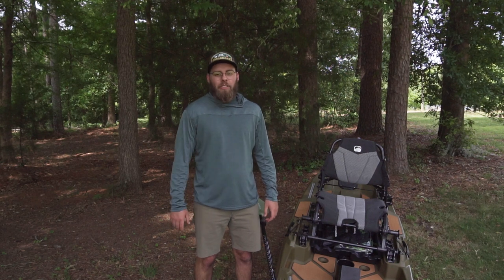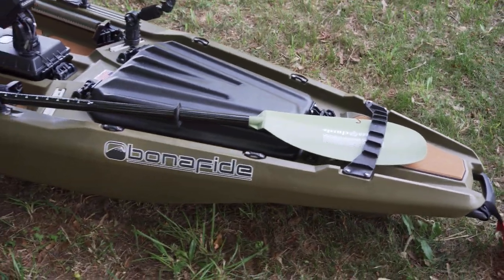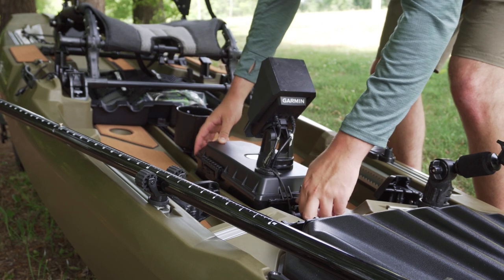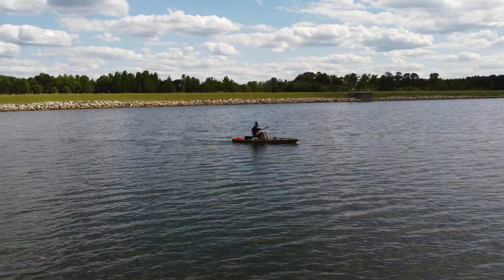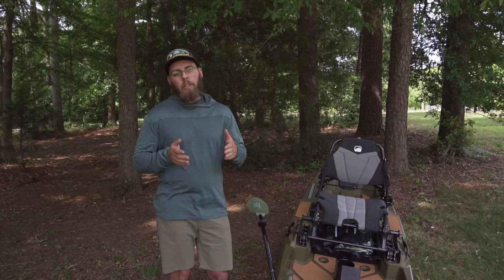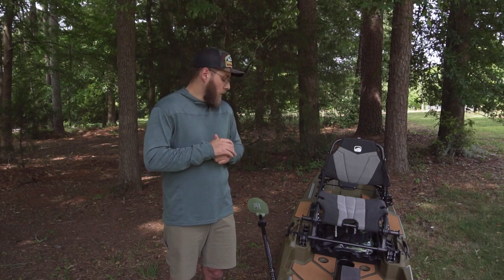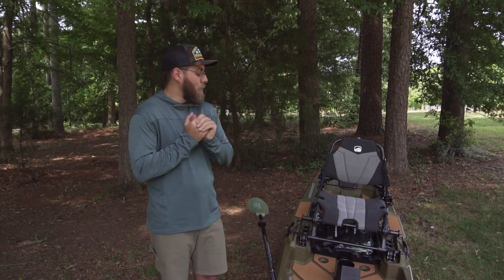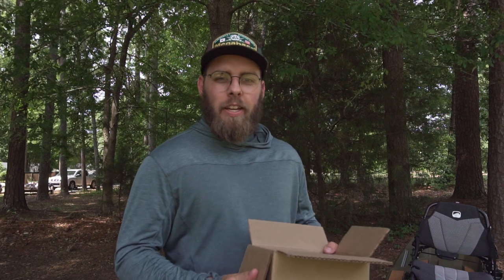Bonafide SS127 | Favorite Features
In this video, I talk a little bit about some of my favorite features on the Bonafide SS127 and why I chose this olive color. I'm looking forward to taking this kayak out to the rest of the state parks in Georgia this year as I work towards my ultimate goal of catching a fish in every one that I can.

I have my drypod on the Bonafide rigged up with my Garmin Striker 4 plus CV and in one of my previous videos I demonstrate how to install the YakAttack Thru Hull Wiring Kit, which is the same kit I used on the Bonafide.

The 100 subscriber giveaway results are at the end of this video if you want to see what the winner got and how they were randomly selected.